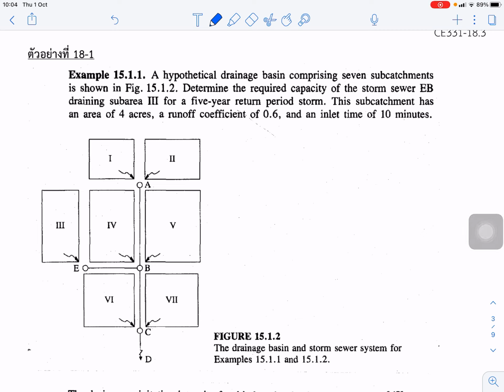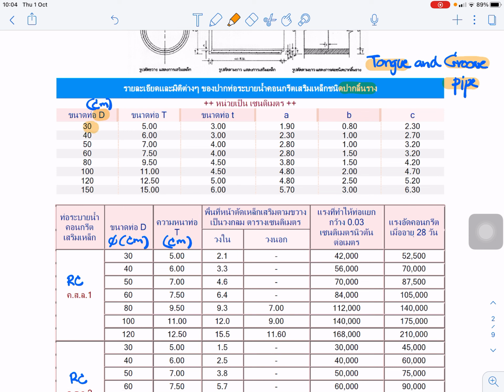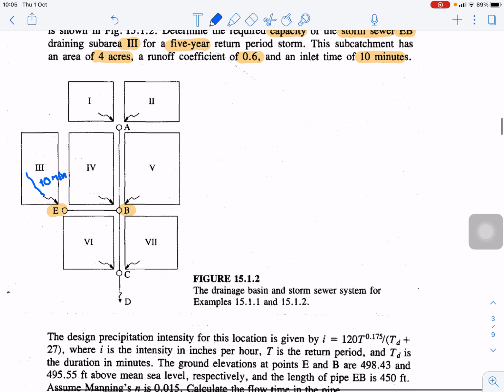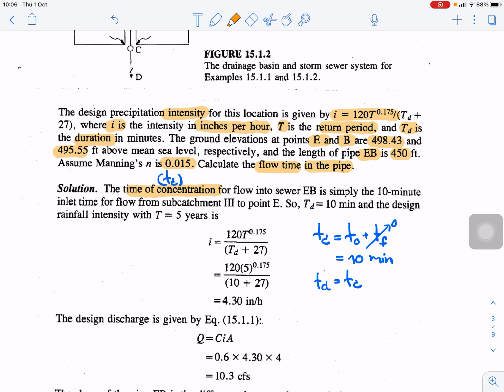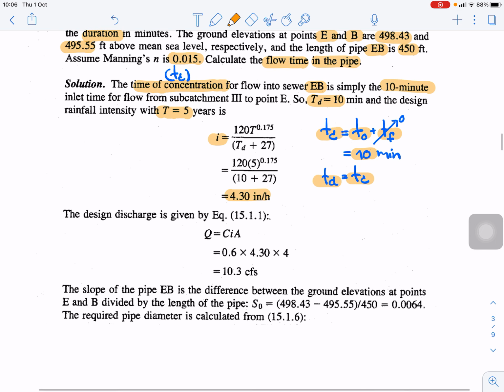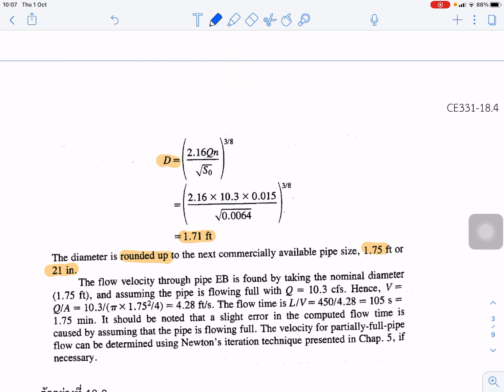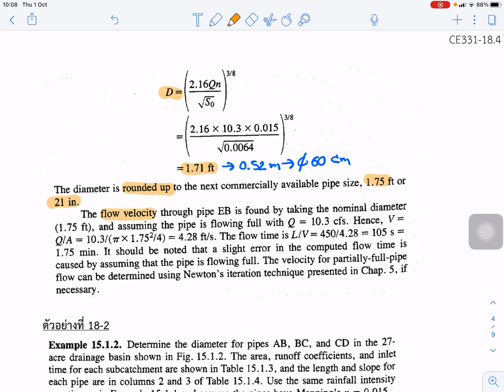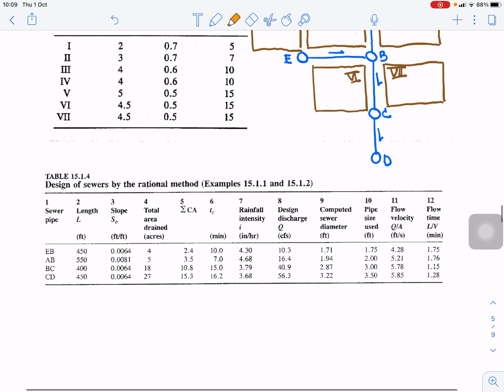Lect. 18-2 Hydraulic Eng.